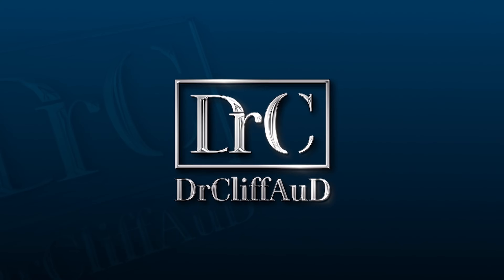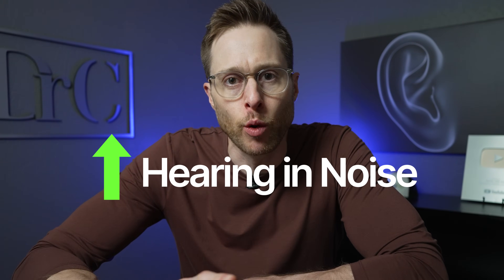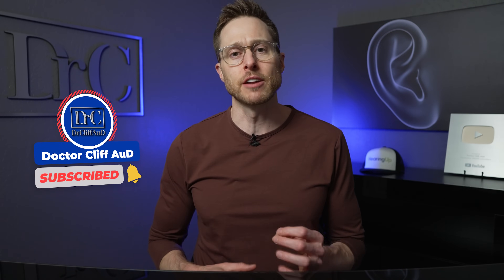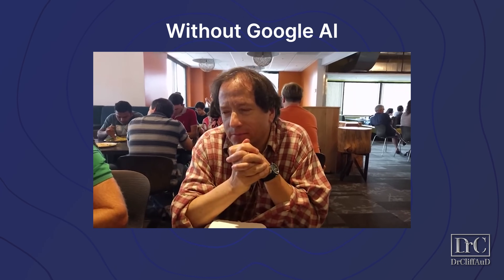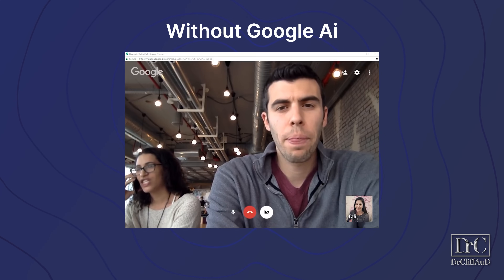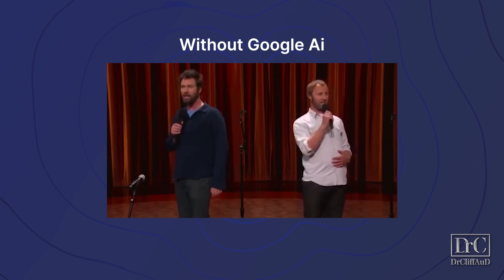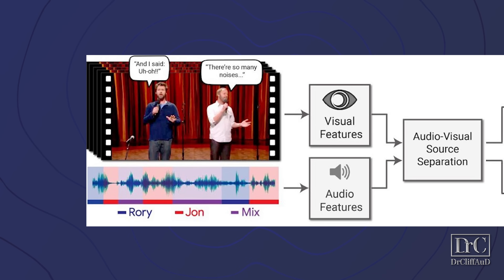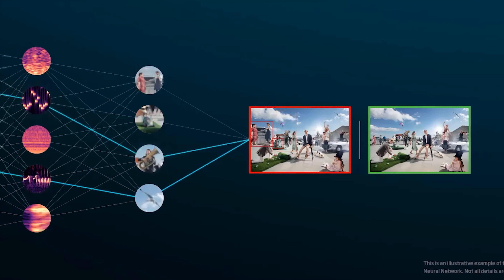Using Cameras to Hear Better in Noise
How Google Ai could help you hear Better in Noise with hearing aids using cameras.  Dr. Cliff Olson, Audiologist and founder of Applied Hearing Solutions in Phoenix Arizona discusses technology that already exists to help your hearing aids perform better in background noise using cameras.